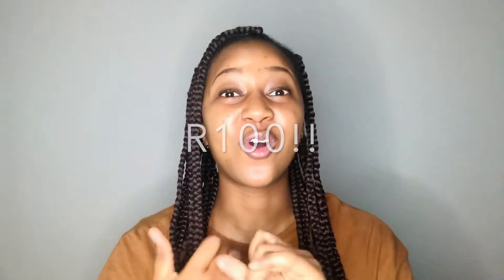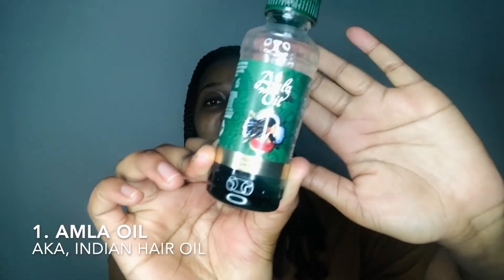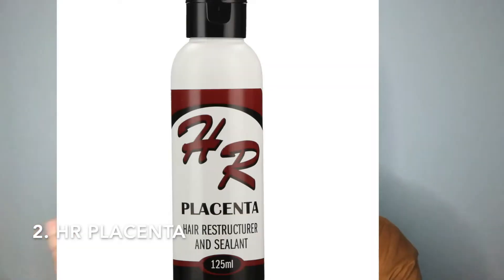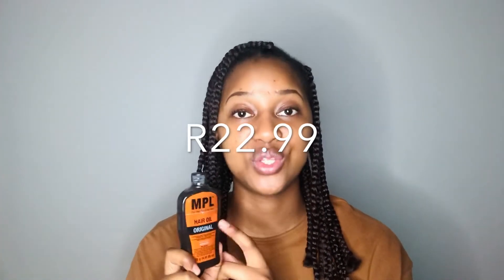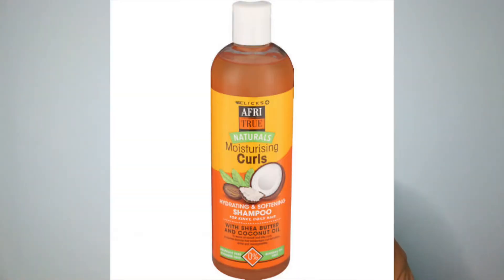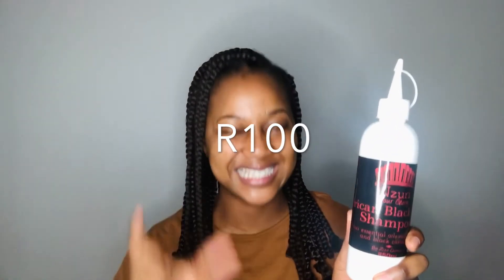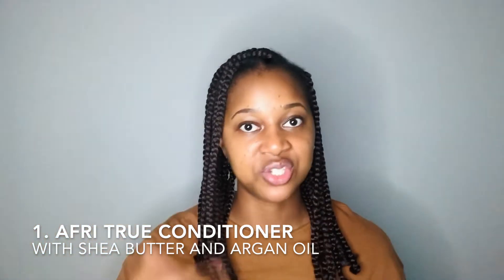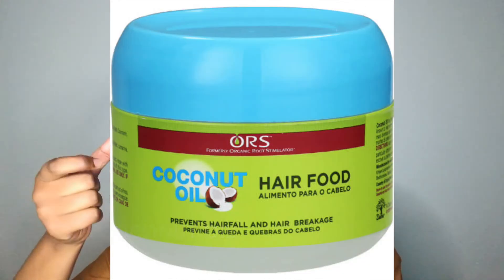HAIR PRODUCTS YOU CAN BUY IF YOU'RE ON A BUDGET! | SOUTH AFRICAN YOUTUBER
**OPEN ME**

Are you looking for inexpensive products but also want to have healthy hair? In this video, I explain all the products under oils, conditioners, shampoos and hair food that you can get that are less than R100!

Oils:
Amla oil (Indian hair oil) R23.99
HR placenta sealant R31.99
MPL oil R28.99 (original), coconut one is R22.99
Shampoo:
Afritrue naturals shampoo R62.99
Afritrue (red one) jojoba and Argan oil R29.99
Afrobotanics aloe Vera and Marula shampoo R49.99
Conditioner:
Afritrue (red one) leave in conditioner Shea butter and Argan oil R34.99